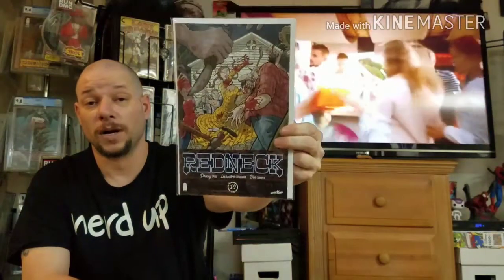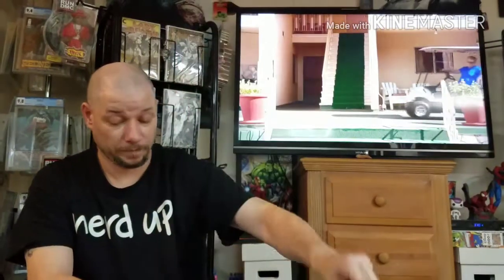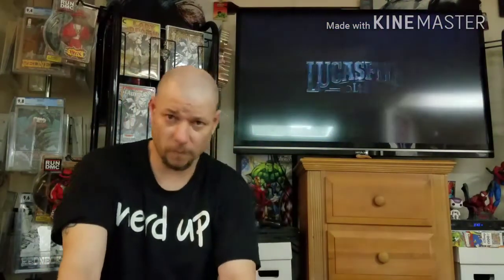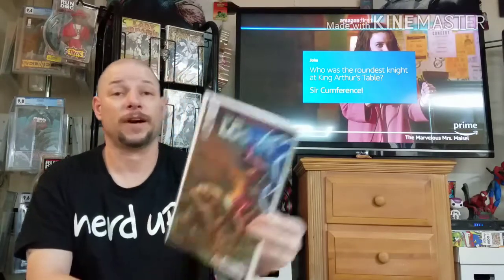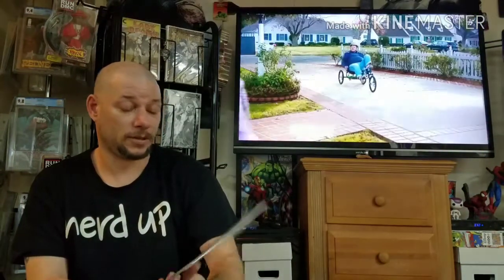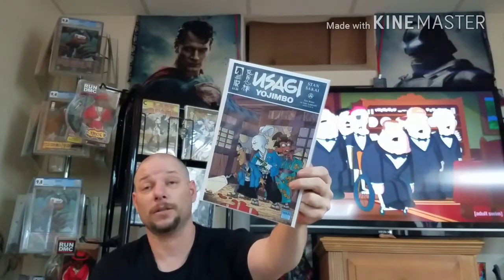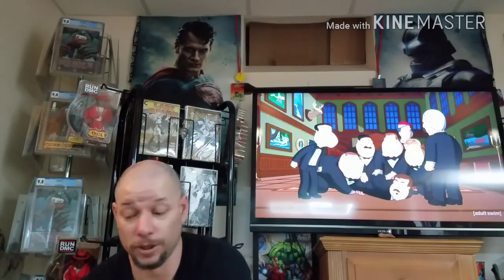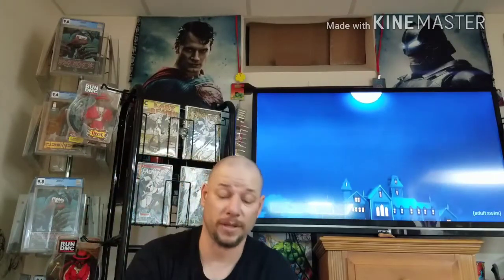Comic Haul with Leon-itis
Comic haul with the man Leon-itis.